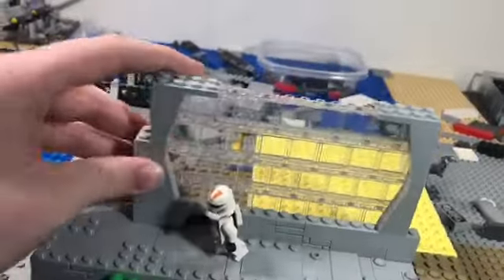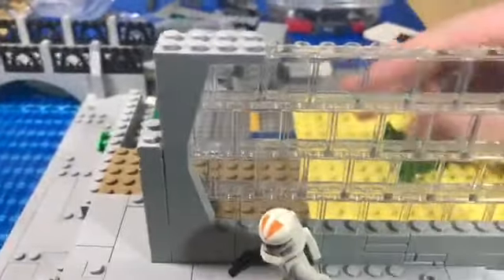Lego 501st assault (episode 2) parts and progress!